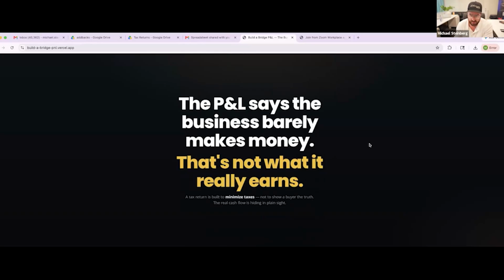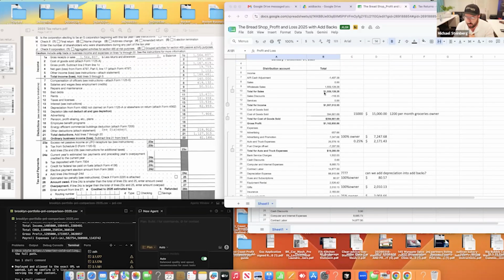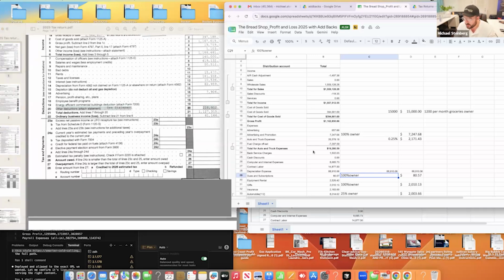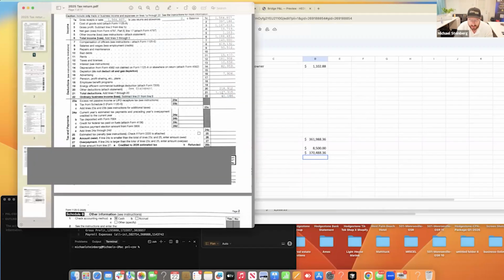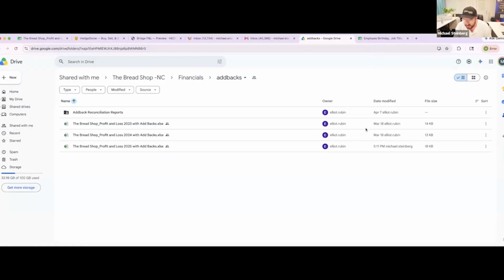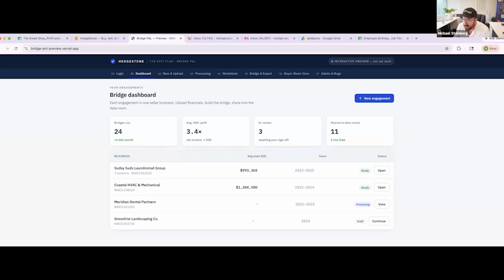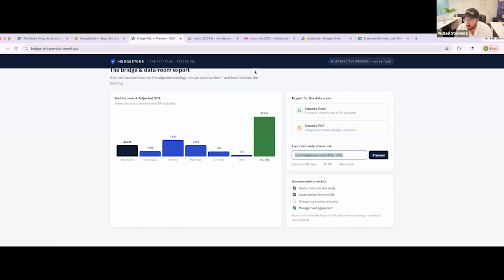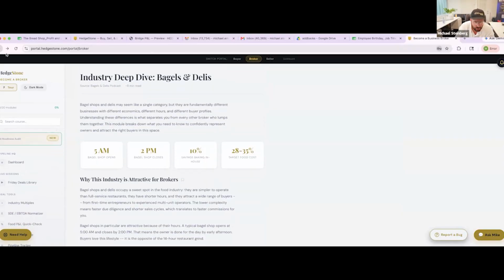Most Brokers Can't Read Tax Returns (Here's How)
Learn how to build a Bridge P&L from a real business tax return. In this training, I break down seller add-backs, hidden cash flow, SDE, EBITDA, and the exact process top business brokers use to uncover a company's true earnings and valuation. Whether you're buying, selling, or brokering businesses, this is a skill you need to master.

With over 30 million small businesses in the U.S. and more than 6 million expected to go up for sale this decade, the business brokering industry is exploding. Every day, 10,000 Baby Boomers retire, creating an unprecedented wave of owners who urgently need help selling their companies. This demand far exceeds the supply of qualified brokers, making now the best time in history to enter the industry. At Hedgestone, we train motivated individuals to capitalize on this moment and build a high-income, recession-proof career as a top business broker.

Buy or Sell a Business

Become a Business Broker

Join Our Business Community Group

Access our national business community of 200,000+ investors, brokers, owners, accountants, lenders & attorneys:

The Business Broker King channel teaches you how to buy businesses, sell businesses, evaluate deals, understand valuations, negotiate, and build a career in one of the fastest-growing industries in America. Whether you're an entrepreneur, investor, or aspiring broker, this channel gives you real-world insights from Hedgestone — one of the fastest-growing business brokerage firms in the nation.

✔ Buying & Selling Companies
✔ Business Valuations
✔ Deal breakdowns
✔ Financing Strategies
✔ Broker Training & Career Growth